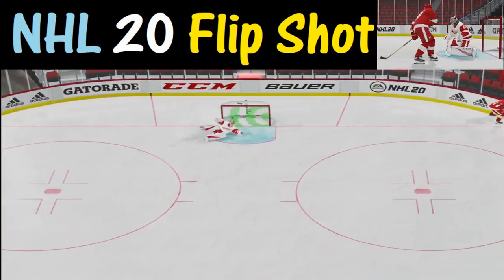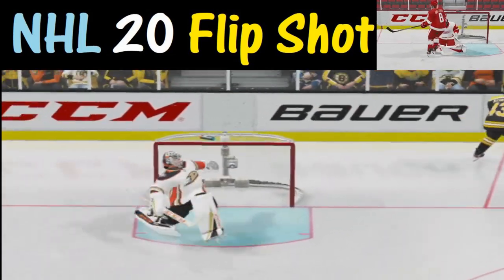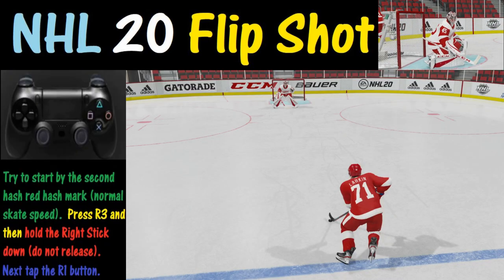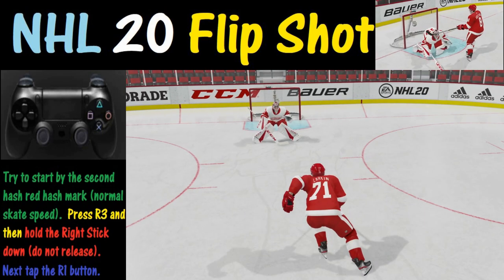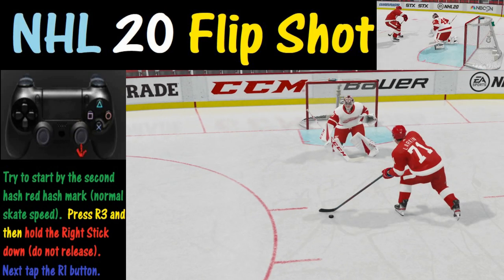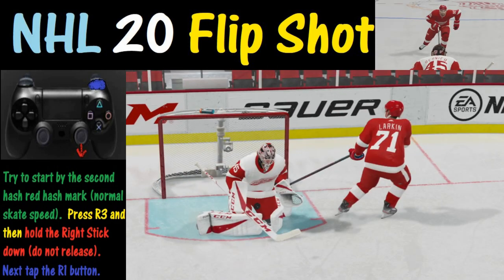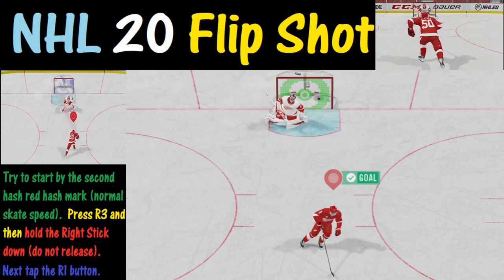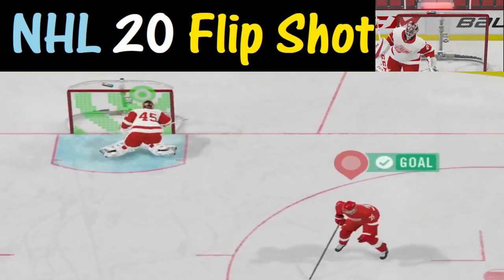NHL 20 flip shot